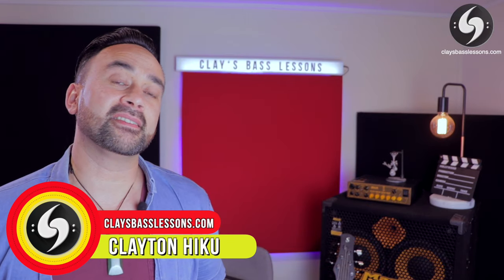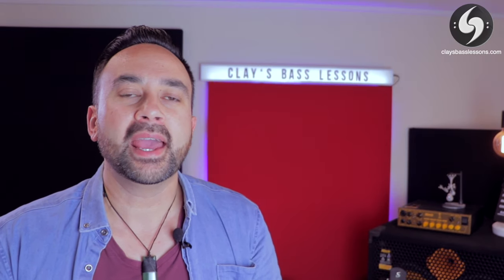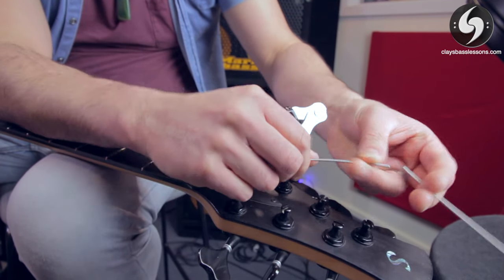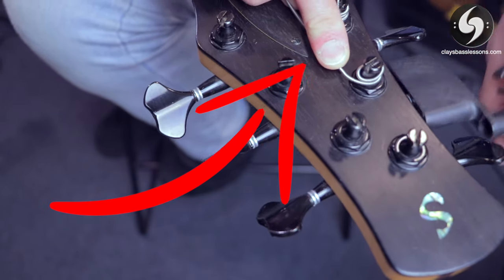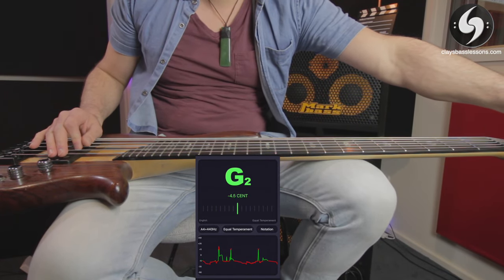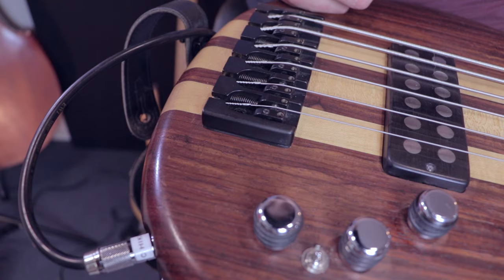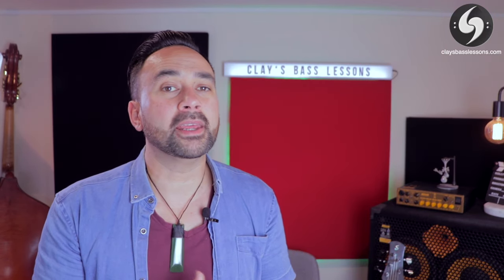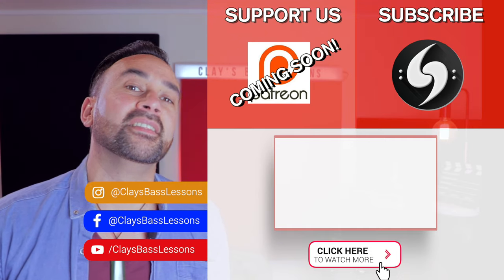5 Noob MISTAKES and 5 PRO TIPS for how to change BASS STRINGS!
Hey Bass Squad, here's a video helping you guys change your bass strings correctly AND some pro tips for getting you bass setup perfectly so it's easier to play and sounds more in tune etc.  As I say in the video my Pro Tips are the quick version of how to get that done.  But here's some links to one of the masters doing a bass setup to the most extreme levels of perfection below.

I hope you guys enjoy the lesson and found it helpful. Watch out for new videos coming soon.
I am trying to get a new song out each week and technique and bass arrangement videos as often as I can too.